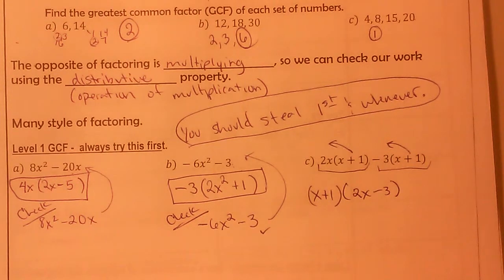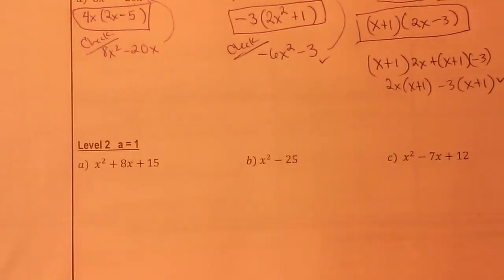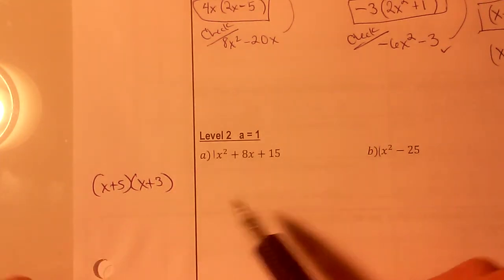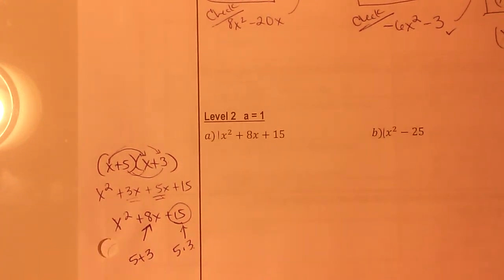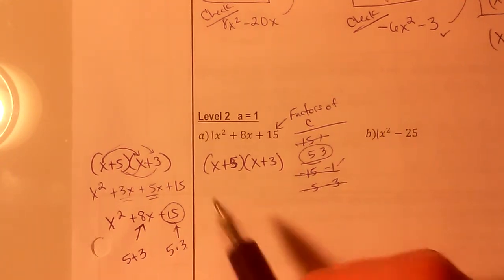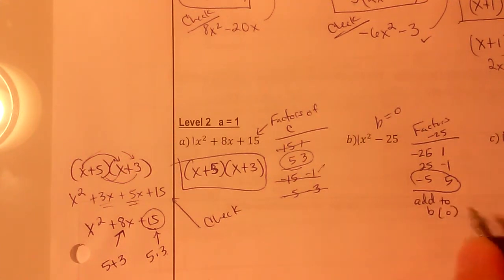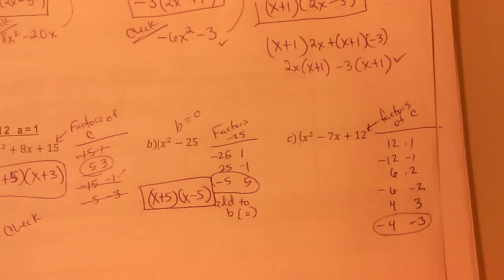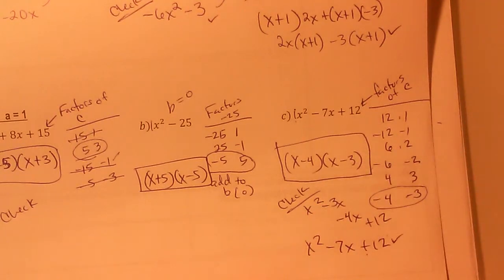Alg2 Ch5 5.3 video 1